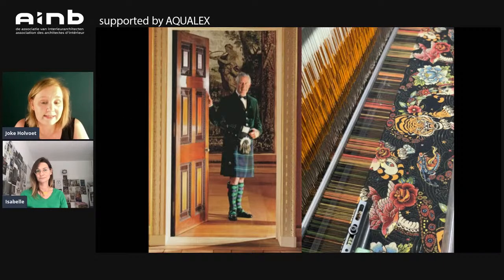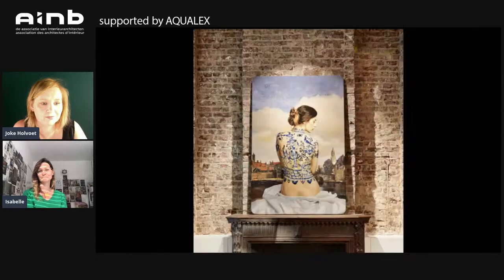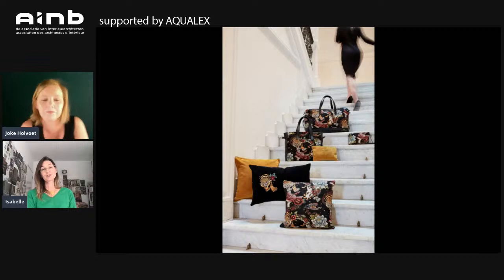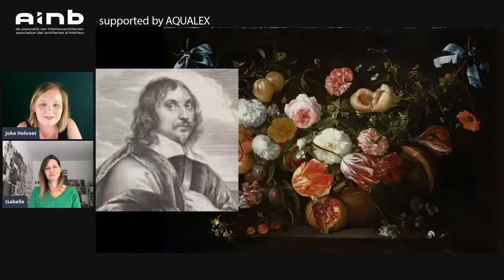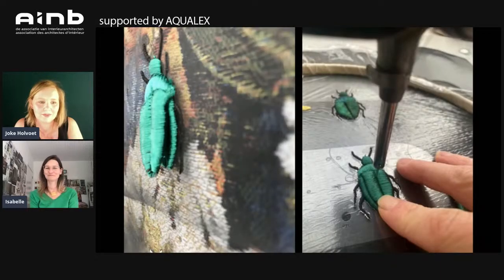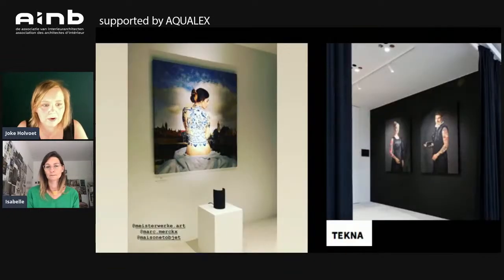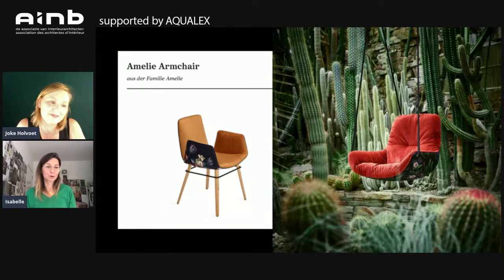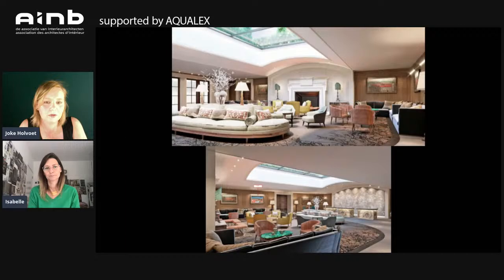Creators of fine woven art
Joke Holvoet will interview Isabelle Torelle from Meisterwerke.